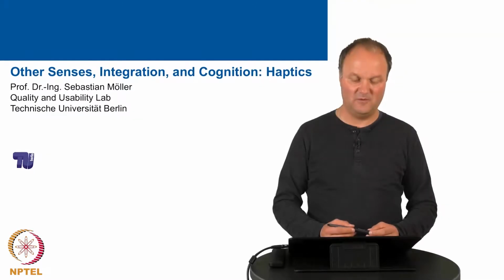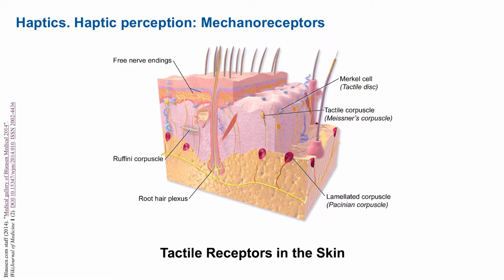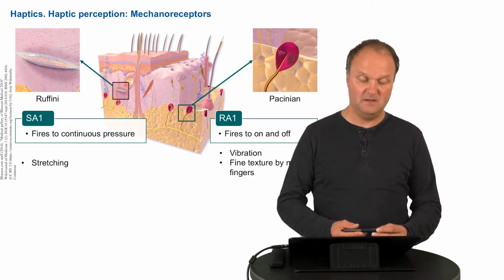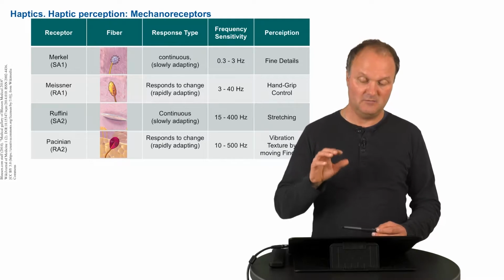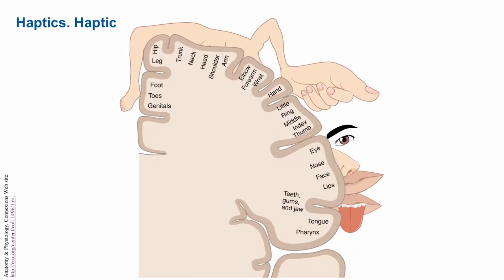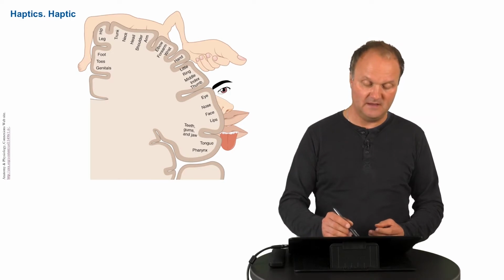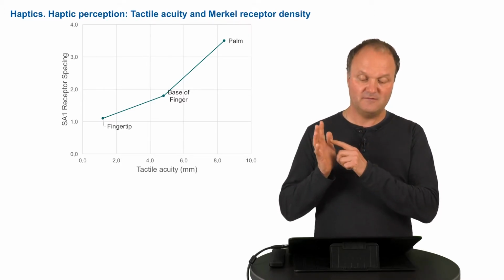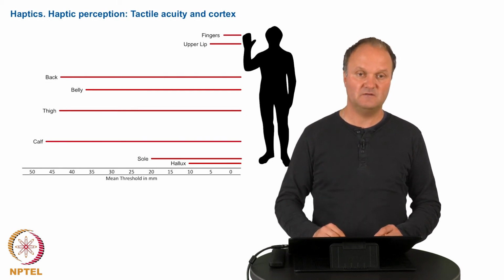Lecture 2.1.1 - Haptics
Haptics